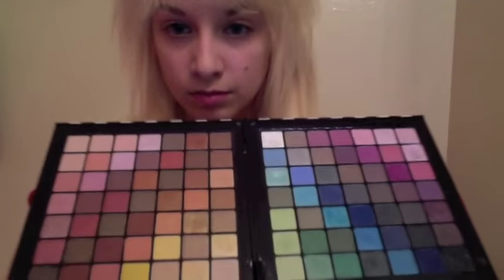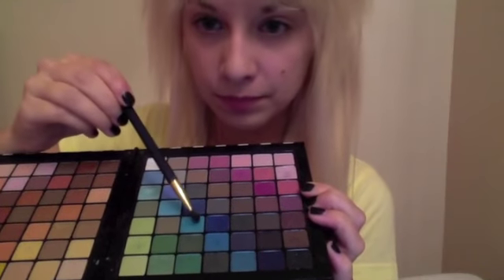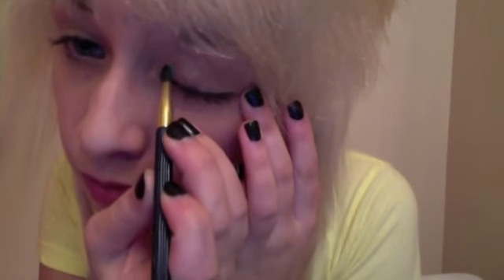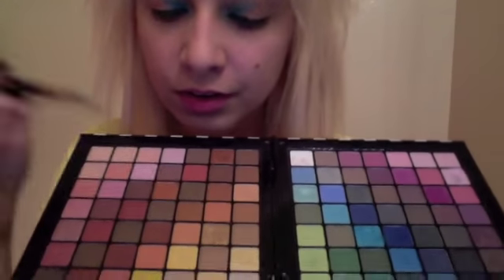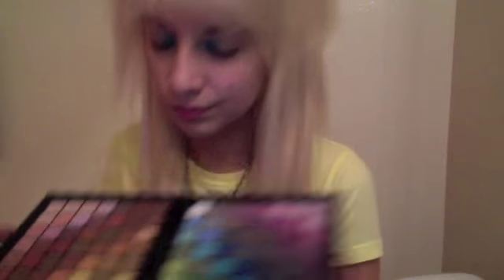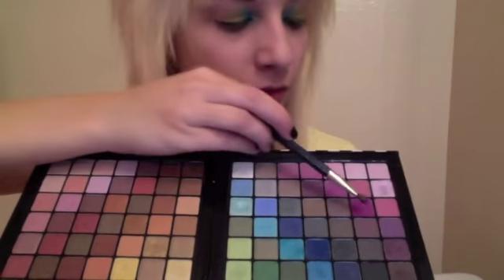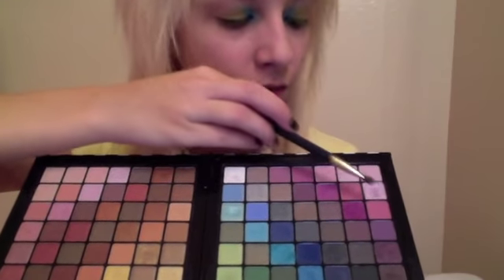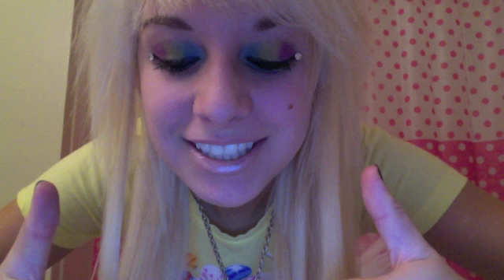Makeup Tutorial #1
Rainbow makeup.